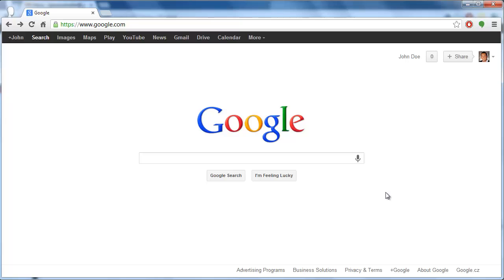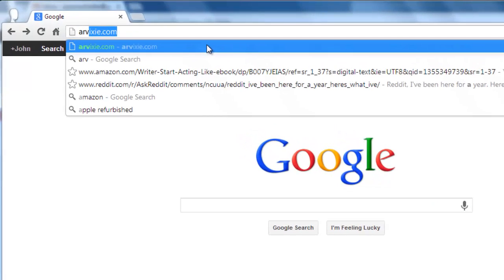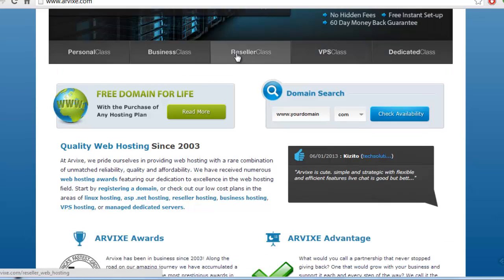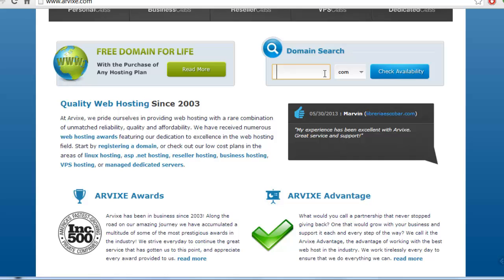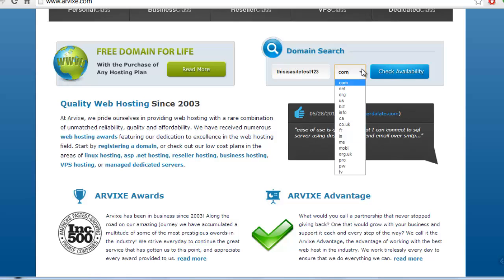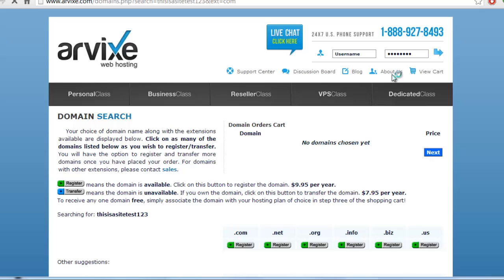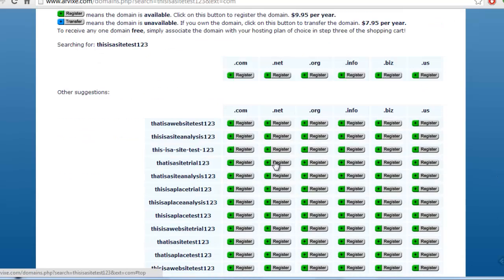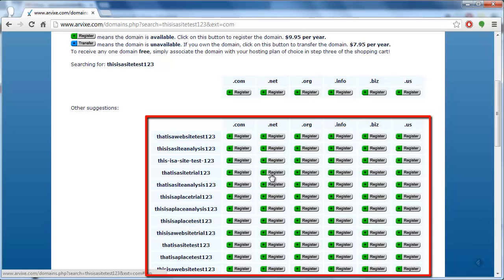How to Search Available Domain Name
This tutorial will show you how to search for an available domain online.

In this tutorial you will learn how to perform a domain name search.

Step # 1 -- Finding a Domain Search Service

To search for a domain name, you will first need to find a domain search service. For this tutorial, we will be using Arvixe, so go to "arvixe.com."

Step # 2 -- Searching for a Domain Name

Scroll down the page, and you will see the section "Domain Search" on the lower right side. In the white box which shows ".yourdomain," type in the name of the domain, and on the second white box to the right, use the drop down button to choose the extension(.com, .net, etc). Next, click the "Check Availability" button.

Step # 3 -- Checking the Availability of the Domain

You will now be taken to a page which shows you the availability of the domain name. If you see a green + sign next to the word "register," it means the domain is available. If you see a blue + sign next to the word "transfer," this means the domain has already been registered. An additional feature of Arvixe domain name search is that it shows you a list of available name variations which are related to the domain name you're searching for - these can be found further down the page.